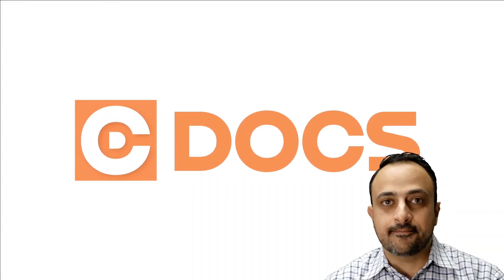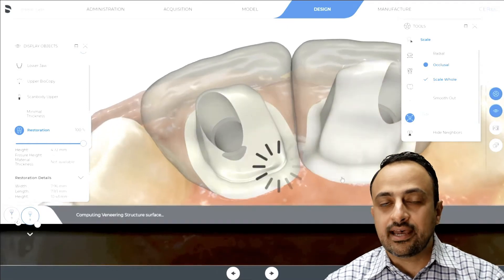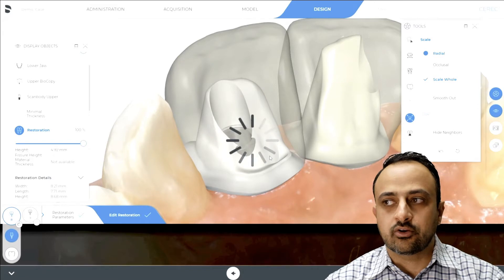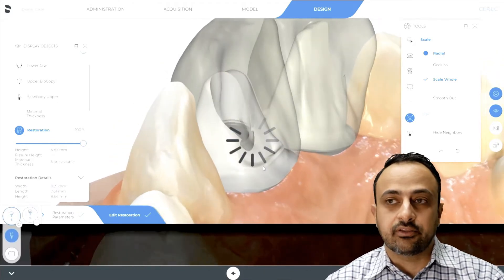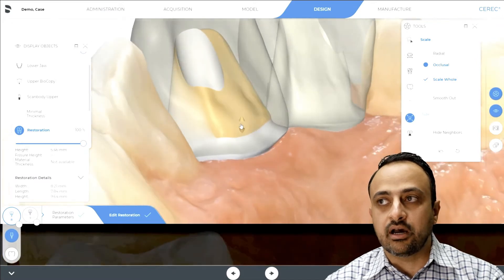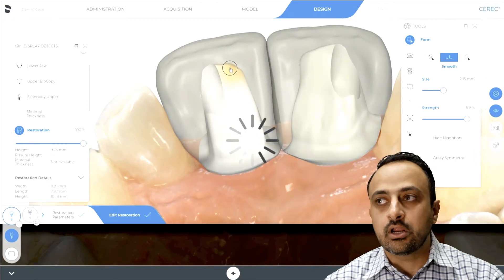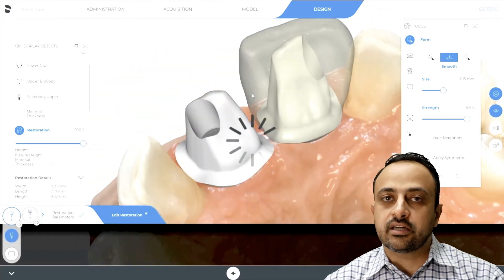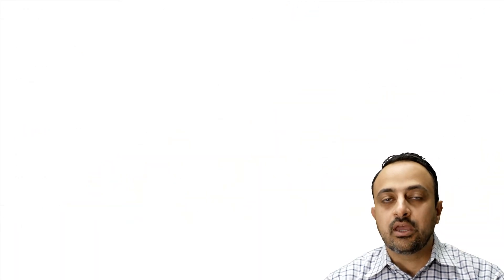Tip of the Day: Troubleshooting Custom Abutments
This video will discuss cement retained abutments and axial walls of the abutment.